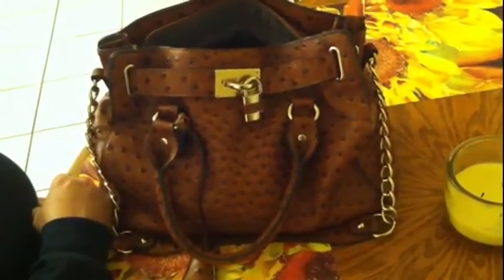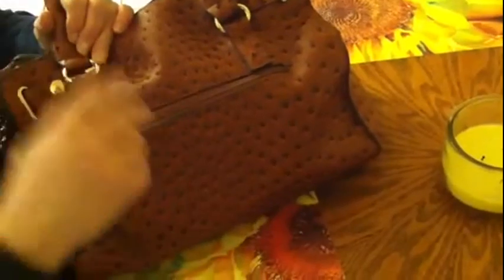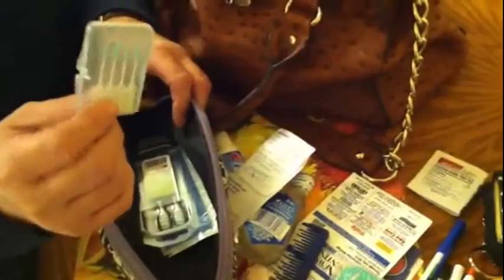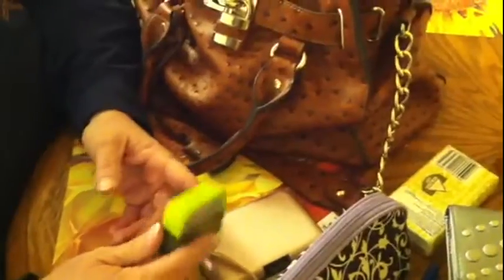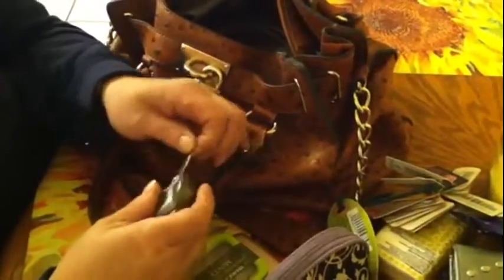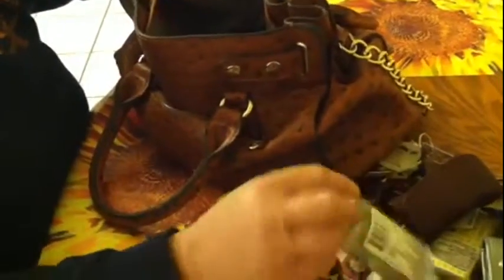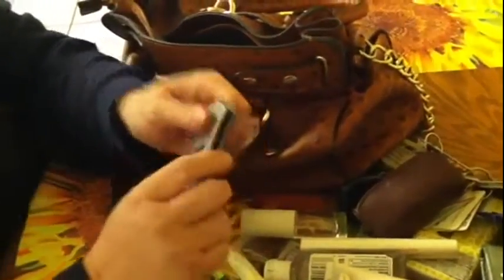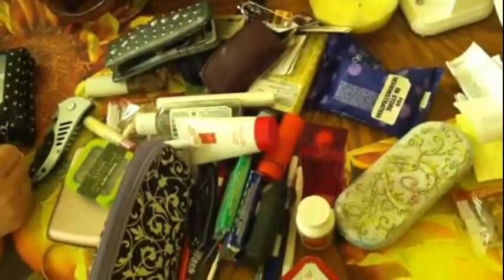EDC~TAGGED BY THE PEACHY PREPPER!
I tag ladyb003 and E at TheEmptynester for a EDC DUMP!